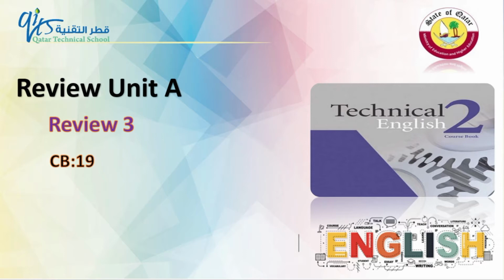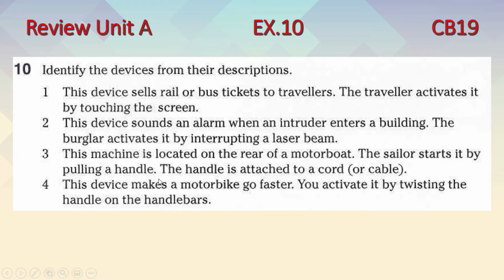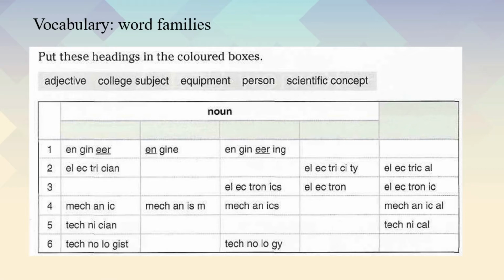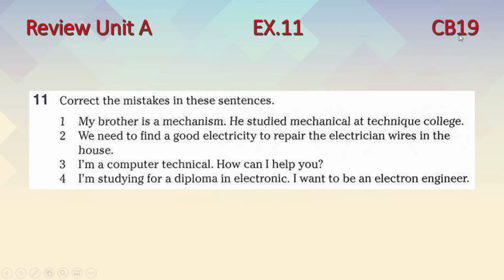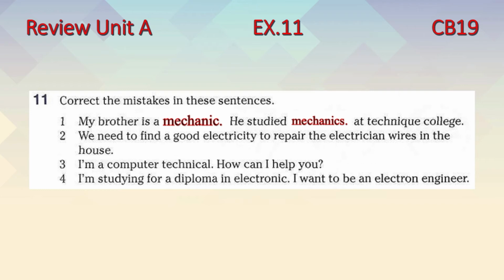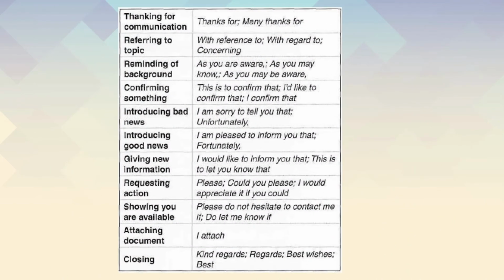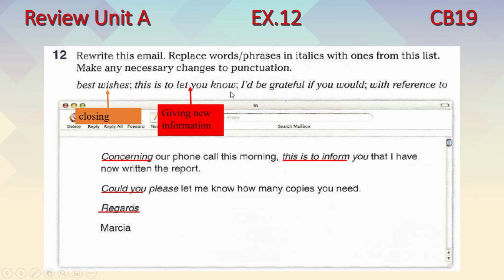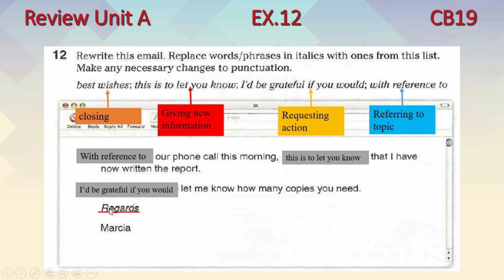018 Review Unit A3 G11